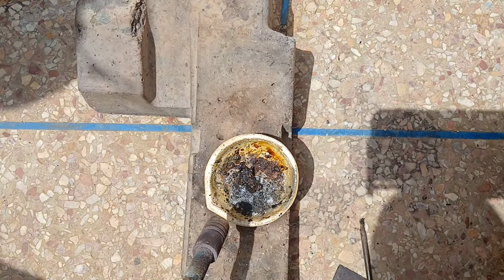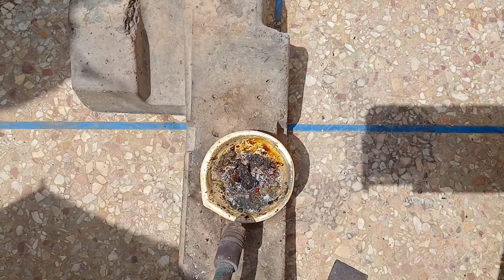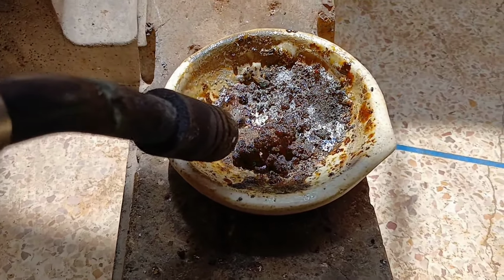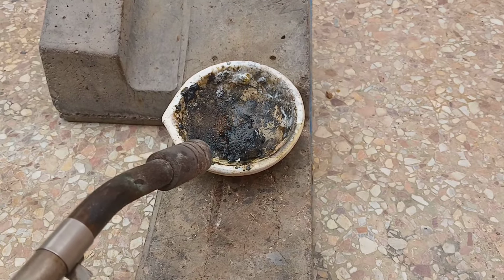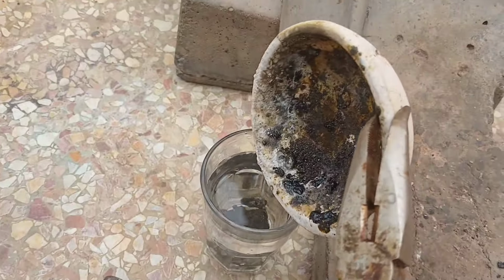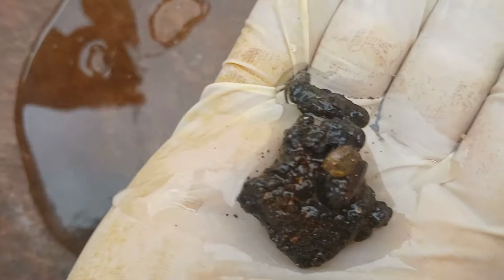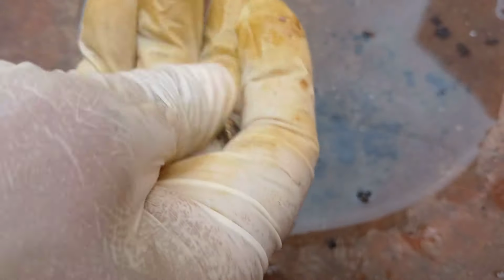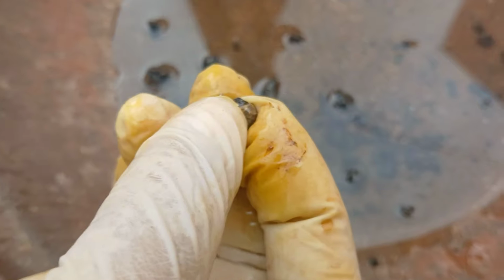GoldMining :Turning Sand (Tiber) into Gold: Best Extraction Practices Part 2